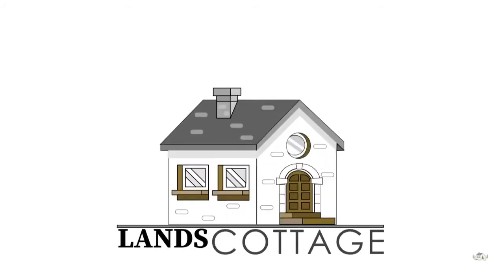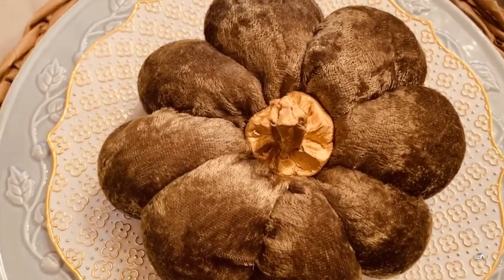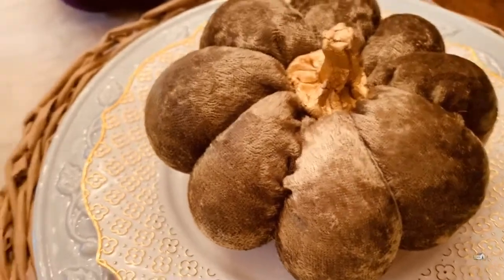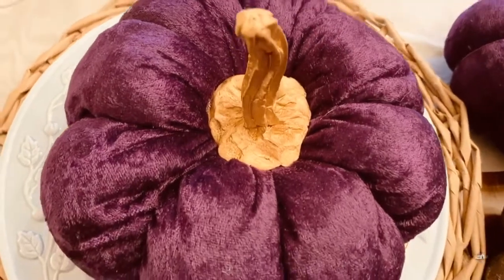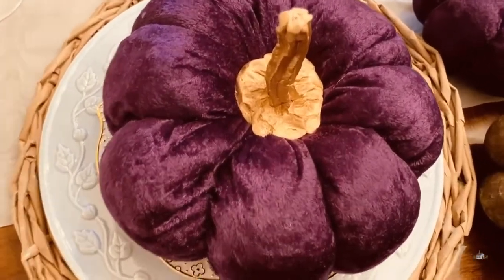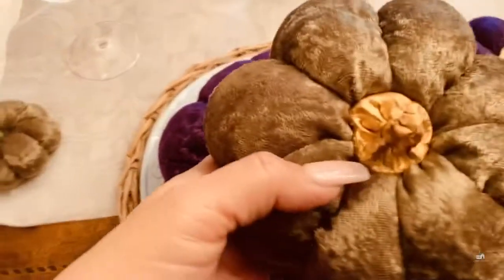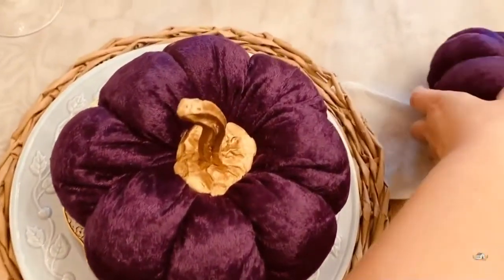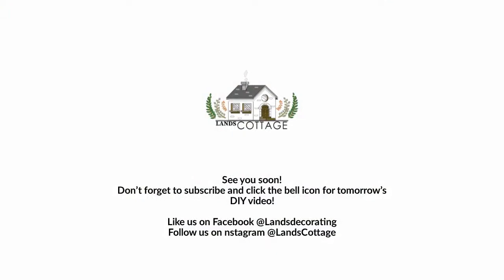Sneak Peak DIY Velvet Pumpkins with Clay Stems for Fall Home Decor, Thanksgiving or Fall Tablescape!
Sneak Peak at Fall Tablescape DIY Velvet Fabric Pumpkins with Beautiful Clay Pumpkin Stems!  Watch tomorrow for the DIY full video!
Just leave a comment at each social media page under this video.  A winner will be drawn randomly!

Stretch Velvet Link (Purple-You may need to go to the store, they no longer have the purple in the video online, so here's an alternate color)
Stretch Velvet Link (Green-You may need to go to the store, they no longer have the purple in the video online, so here's an alternate color)
Das Paper Clay
Gold Spray Paint
Embroidery String
Hot glue gun